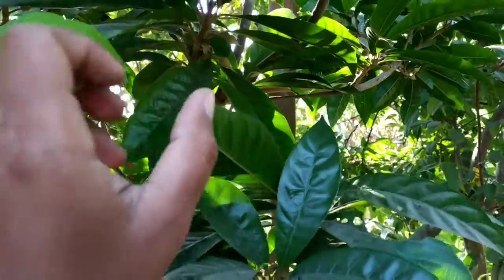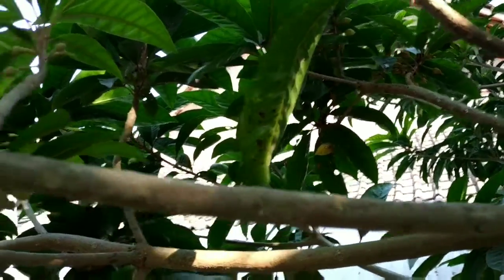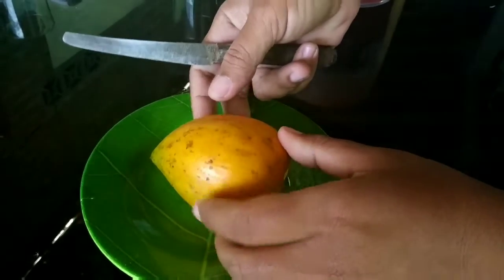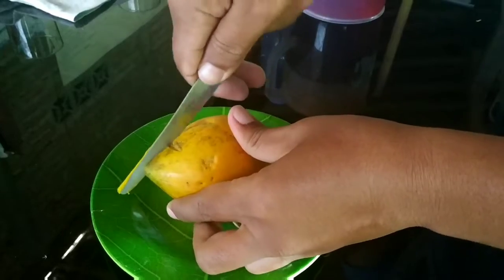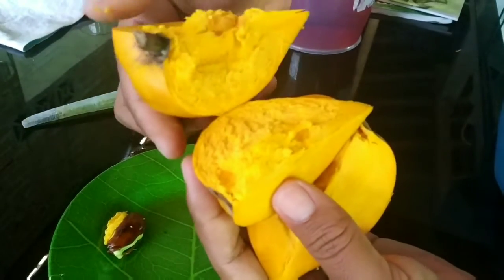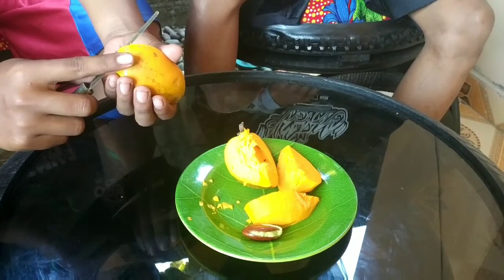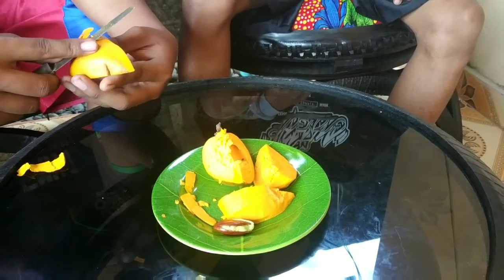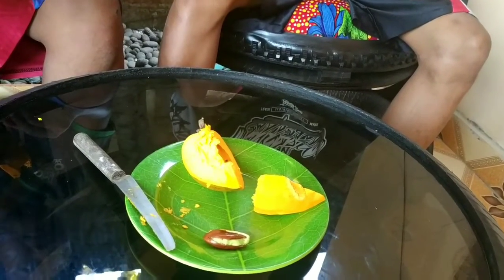ALKESA JUMBO/ Sawo Belanda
MT seneng tanduran memperkenalkan tanaman buah ALKESA JUMBO juga memiliki nama lain yaitu Sawo Belanda, Sawo mentega,dll. Buah ALKESA JUMBO bisa berbuah dengan bobot mencapai 250gram, buah berwarna hijau saat muda dan berwarna kuning saat matang, rasa buahnya manis, Pulen, nikmat, mirip ubi jalar. Salam sukses selalu. Sopo nandur bakal ngunduh